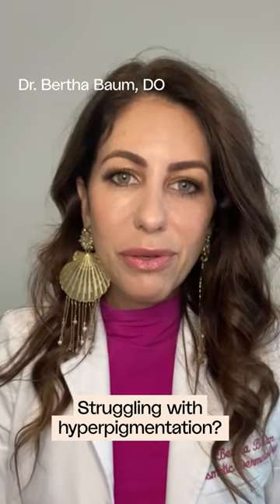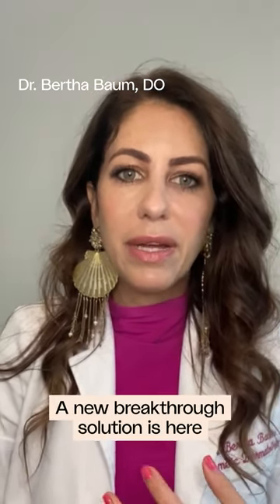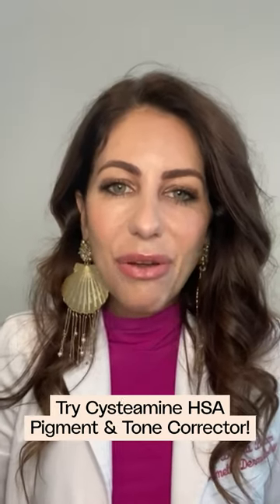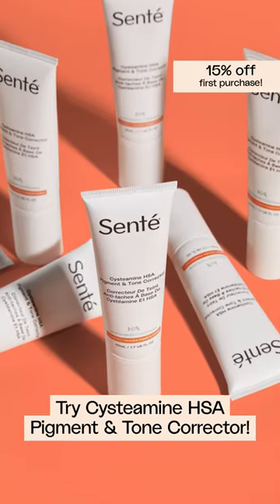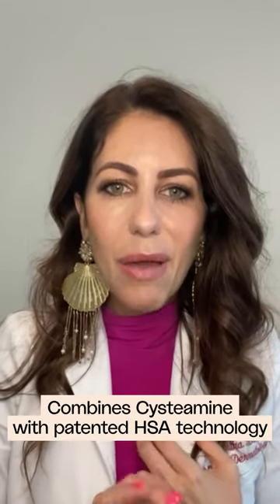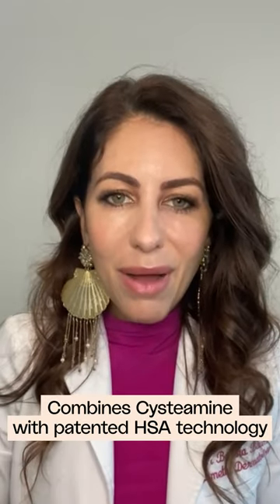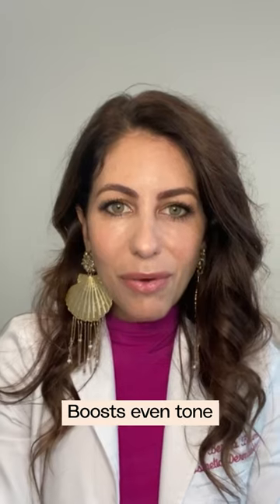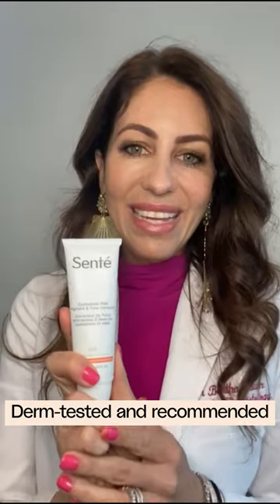Senté | Cysteamine HSA Pigment & Tone Corrector | Dr Baum | Product Reviews